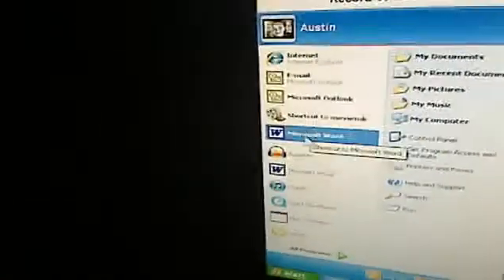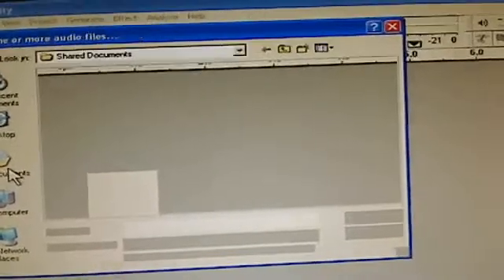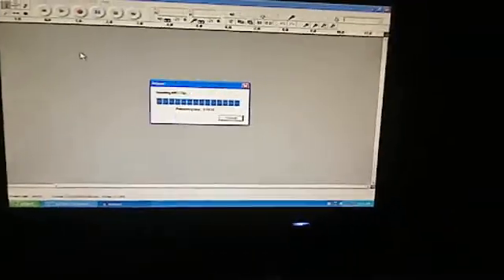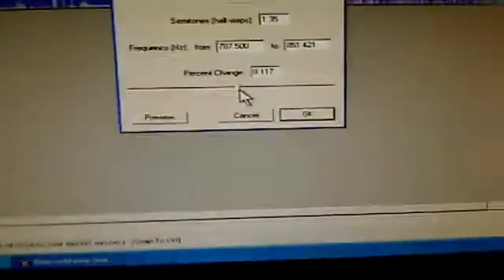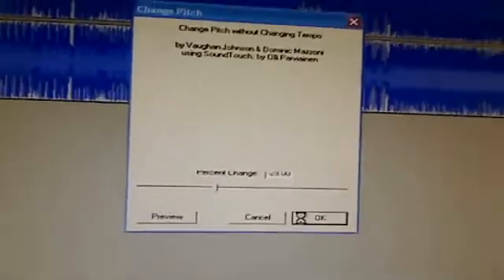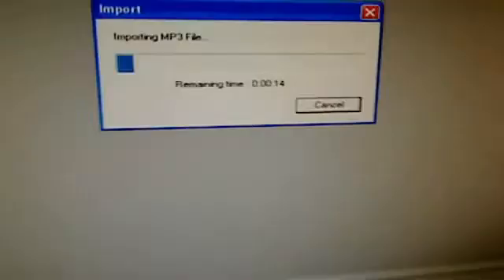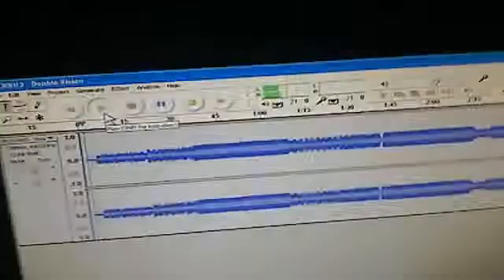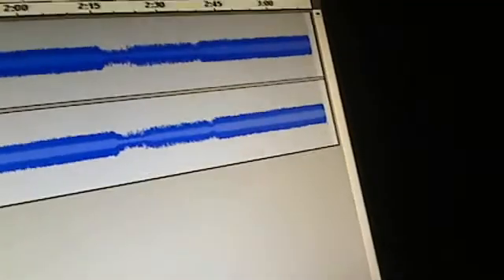How To: Edit a song on audacity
trixrmagik's webcam video October 04, 2010, 07:11 AM